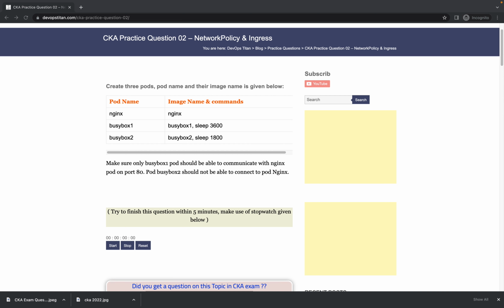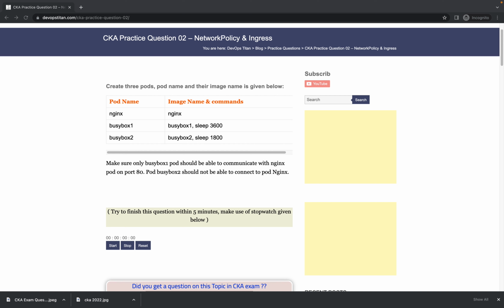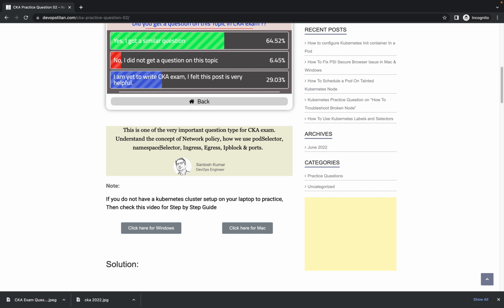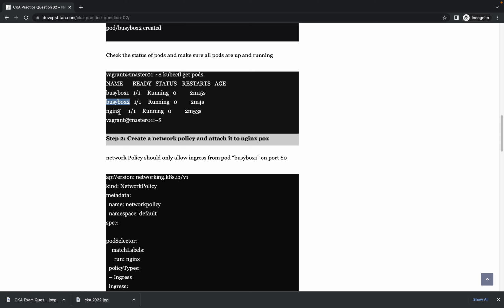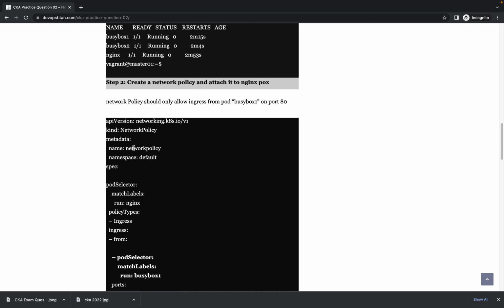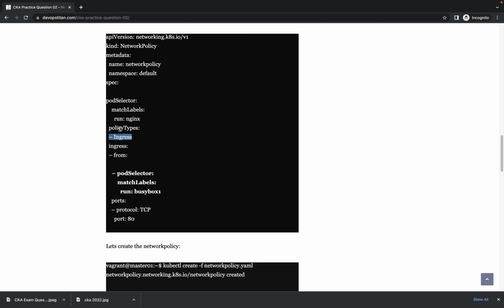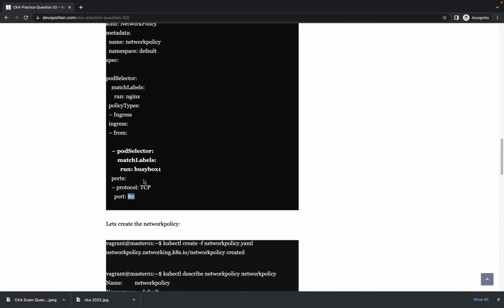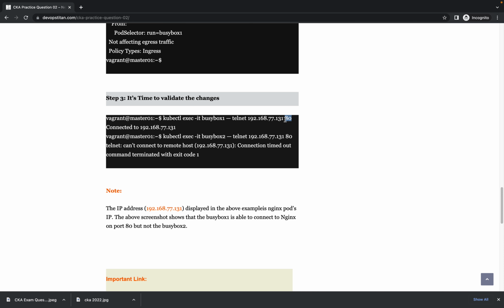Question 2 | CKA Exam 2022 | Kubernetes CKA Exam Questions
Create three pods, pod name and their image name is given below:

Pod Name Image Name & commands
nginx nginx
busybox1 busybox1, sleep 3600
busybox2 busybox2, sleep 1800

Make sure only busybox1 pod should be able to communicate with nginx pod on port 80. Pod busybox2 should not be able to connect to pod Nginx.